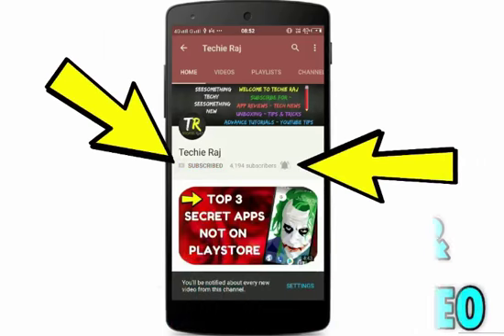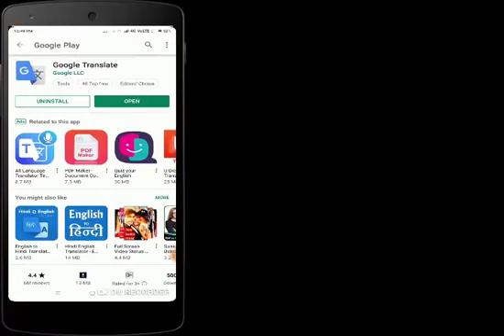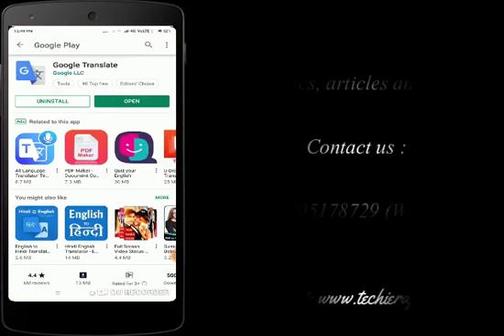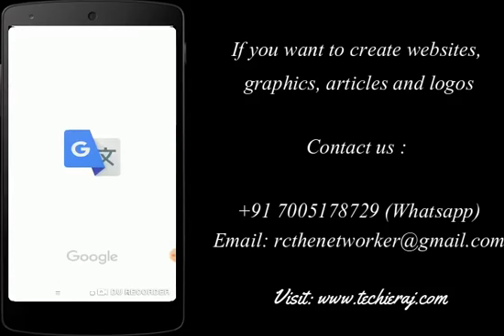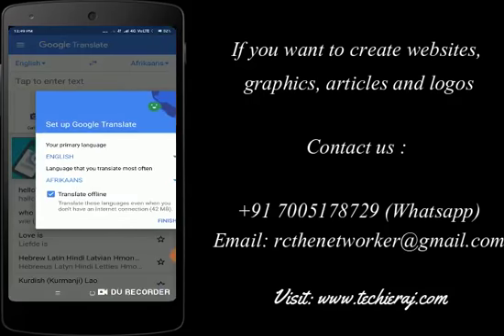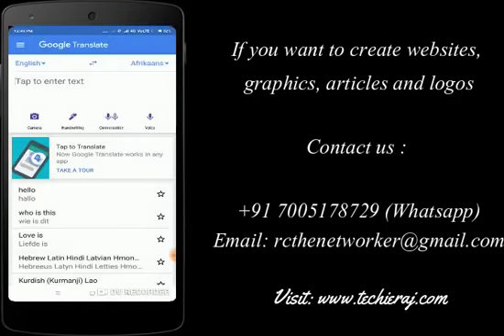English to Afrikaans Dictionary App | English to Afrikaans Translation App